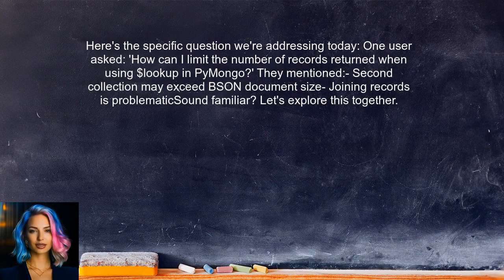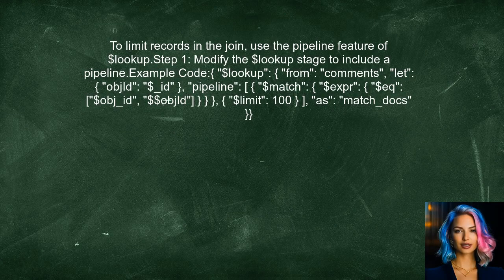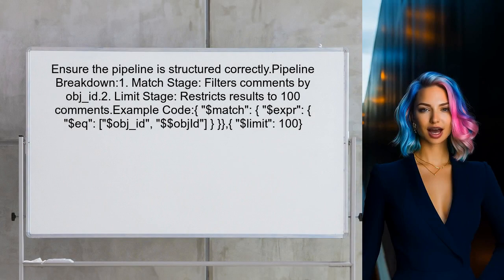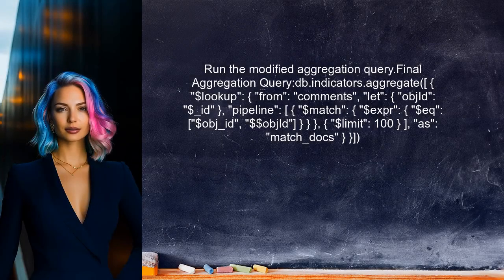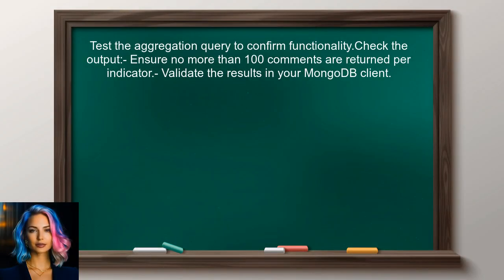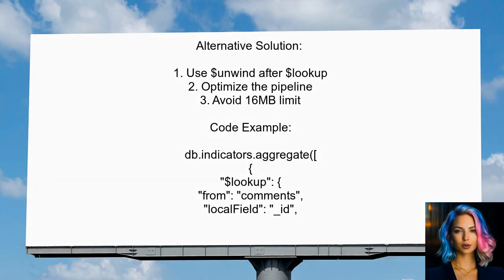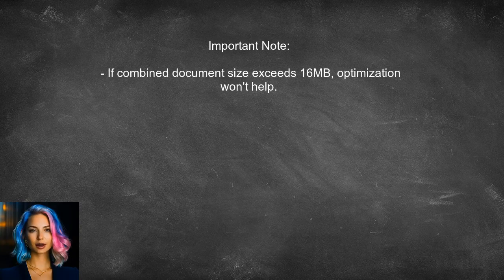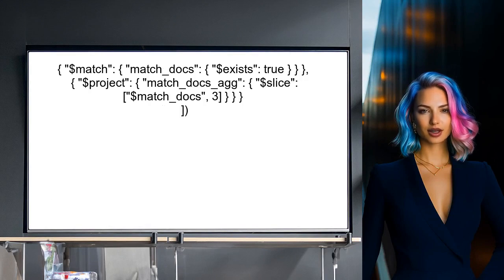MongoDB Aggregation Limit Lookup: Solutions to Common Challenges Explained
In this video, we dive into the intricacies of MongoDB's aggregation framework, focusing specifically on the challenges that arise with the `$lookup` stage. As a powerful tool for combining data from multiple collections, `$lookup` can sometimes lead to performance issues and unexpected results. Join us as we explore common pitfalls and provide practical solutions to optimize your aggregation queries, ensuring you can harness the full potential of MongoDB in your applications.

Today's Topic: MongoDB Aggregation Limit Lookup: Solutions to Common Challenges Explained

Related to